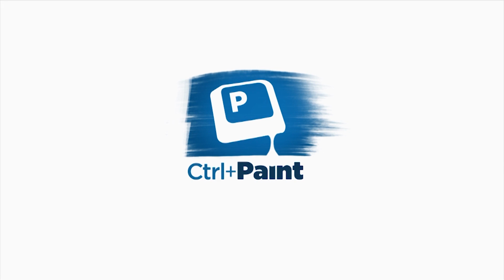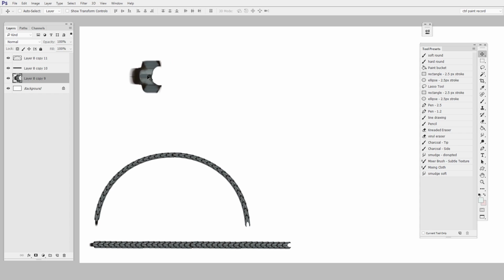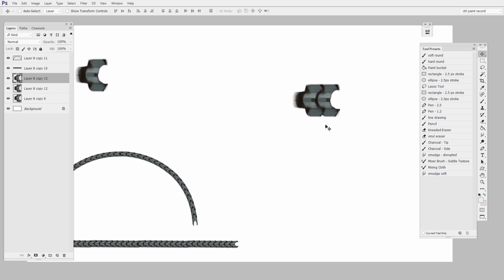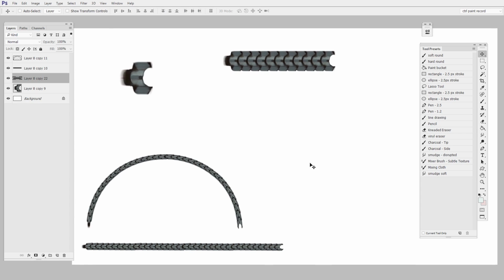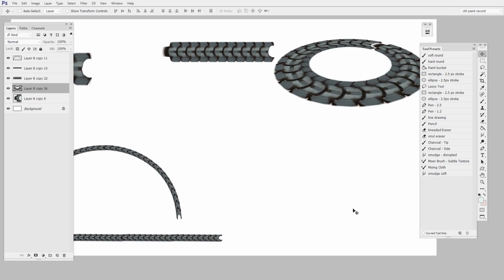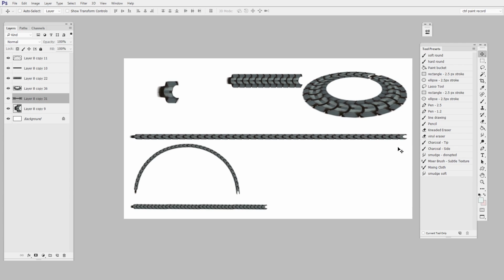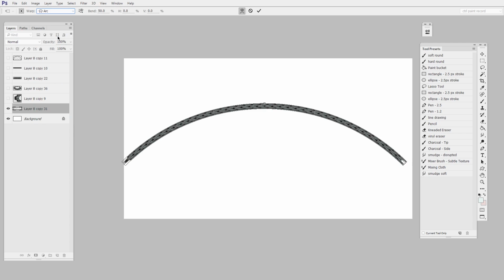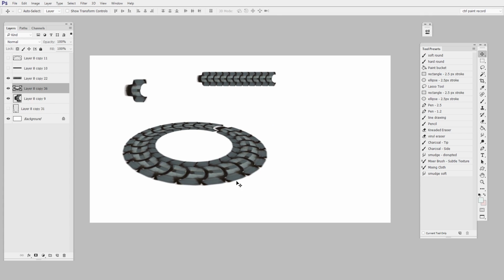Step and Repeat Duplication (CtrlPaint.com)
You surely know 'copy and paste', but what about 'step and repeat'?.  The ideas are similar, but it's possible you're missing out on this powerful tool hidden deep in Photoshop's UI.  Like many specialized tools available to digital painters, this won't solve every problem.  But once you know what's possible, it'll occasionally save you a lot of time.